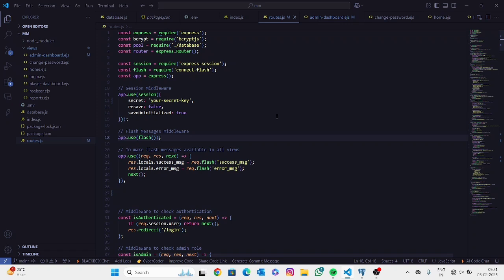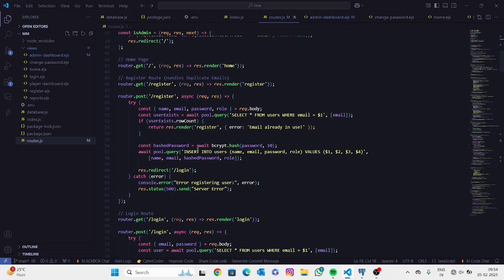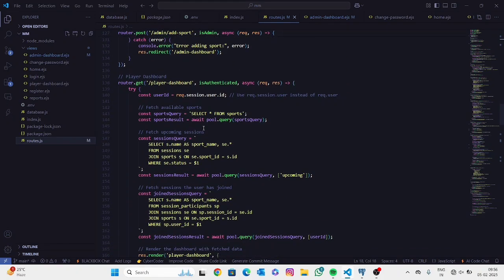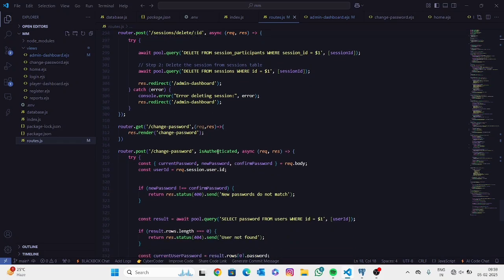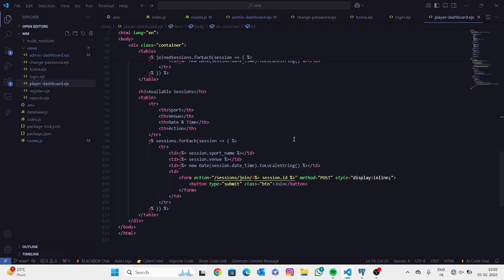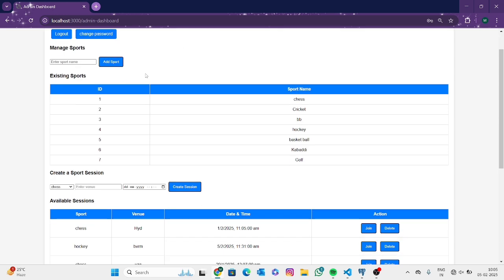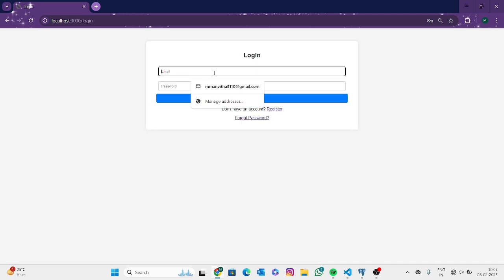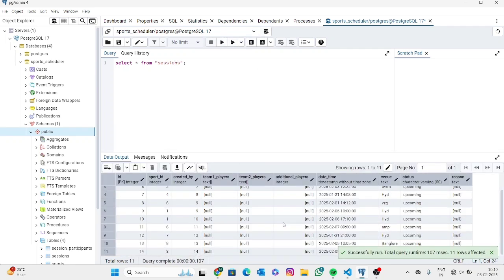Sports Scheduler using ejs ,Node.js,PostgreSql,Express